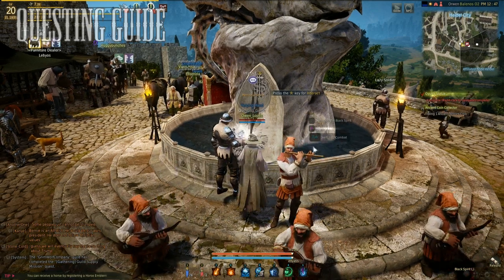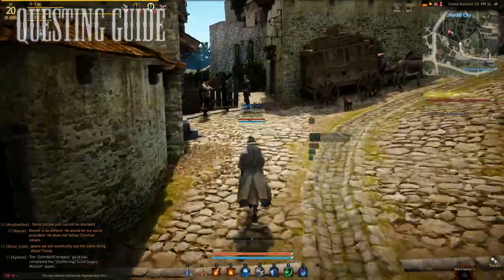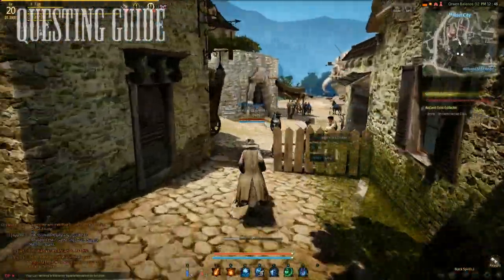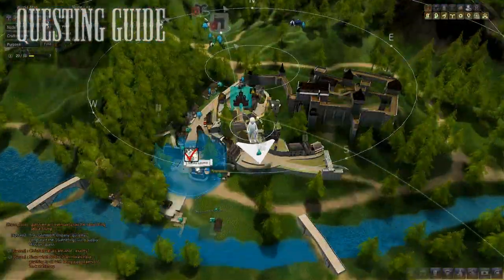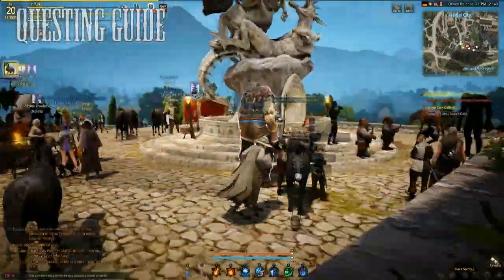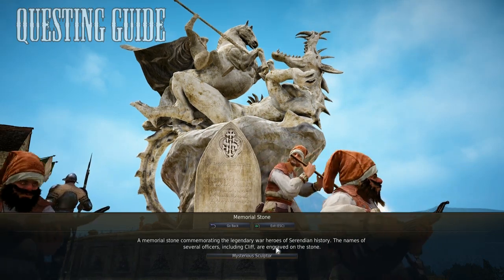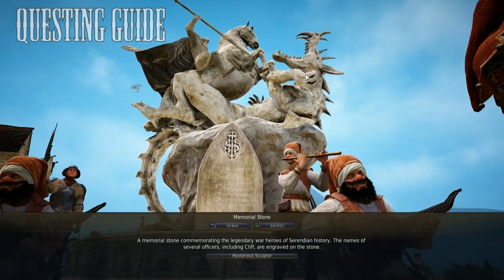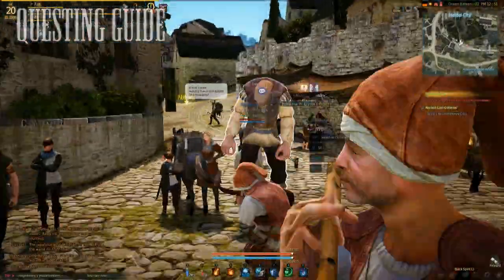Black Desert Oyun's Statue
Is there  a quest you need help with that I don't have? Send a message of the quest name and I'll make a video on it as soon as possible for you.

Thanks for choosing Questing Guide as your help for questing.